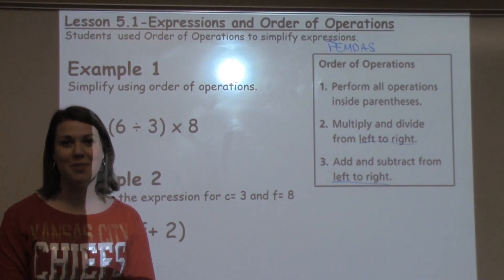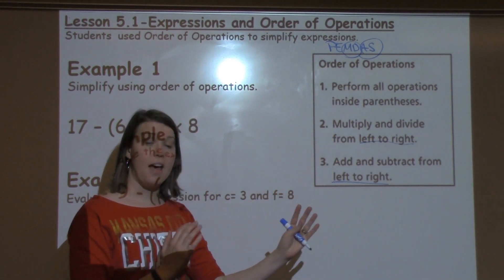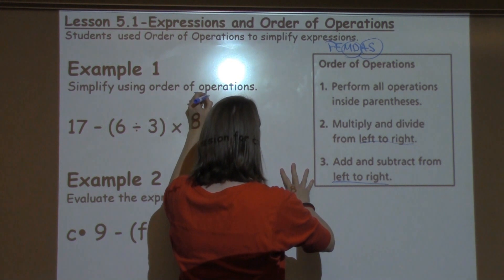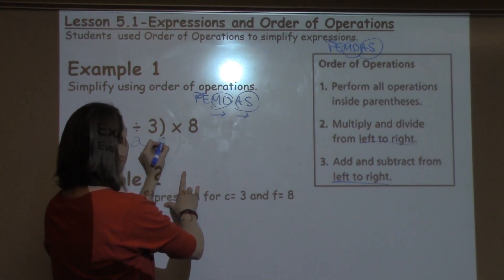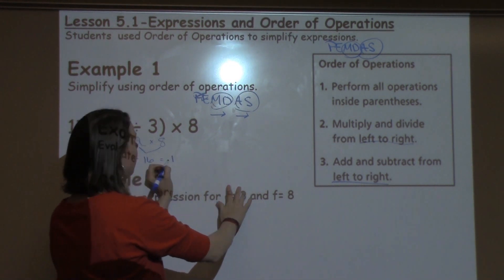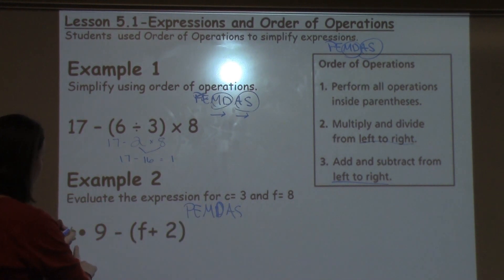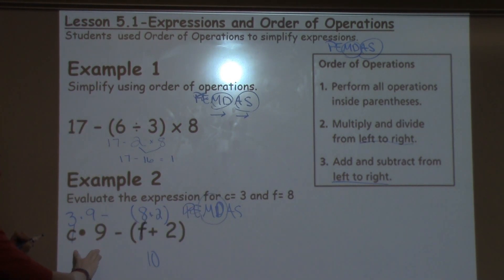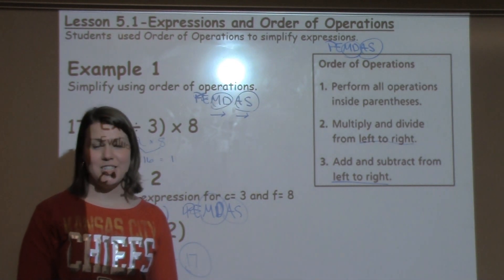6th Grade Lesson 5-1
Expressions and Order of Operations
Students  used Order of Operations to simplify expressions.